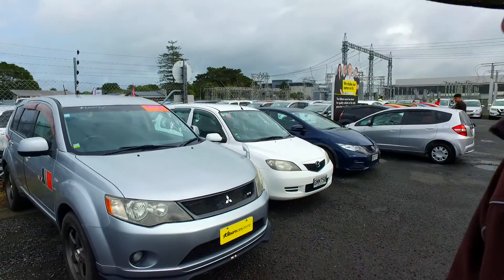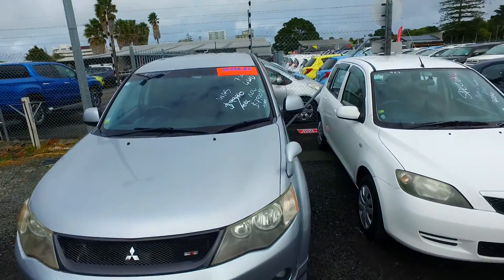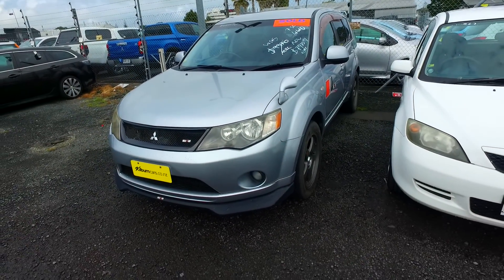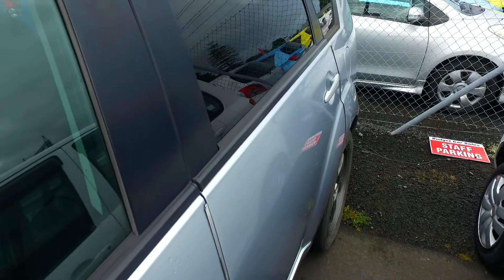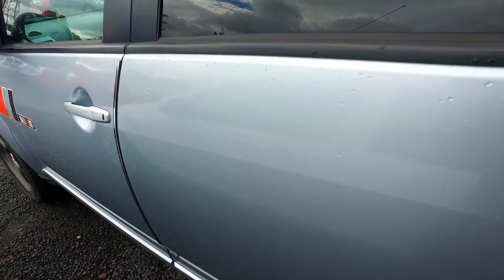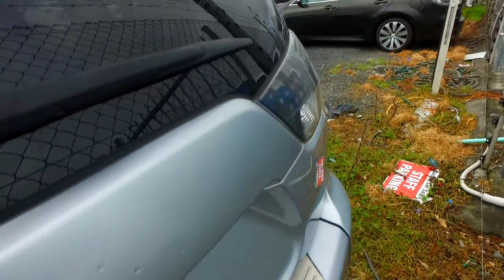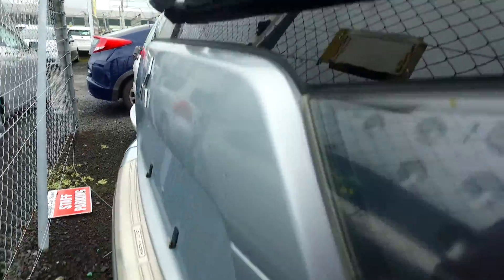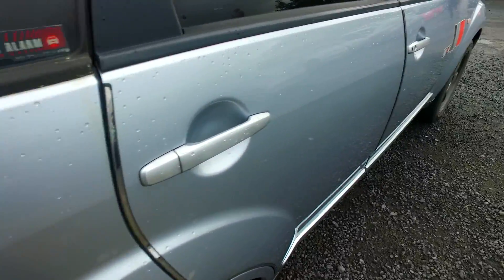2006 Mitsubishi Outlander 4WD G 7 SEATER For Zeenah And Ash